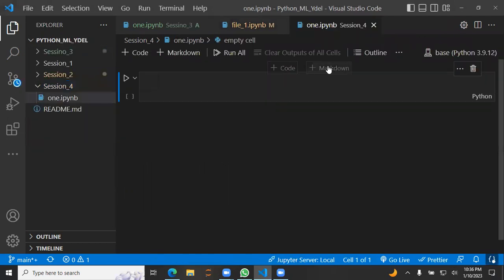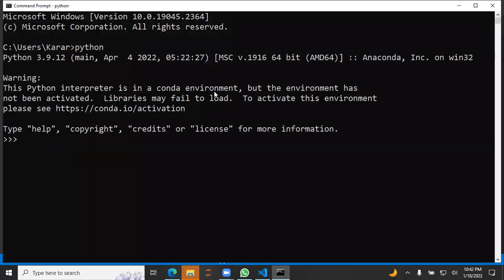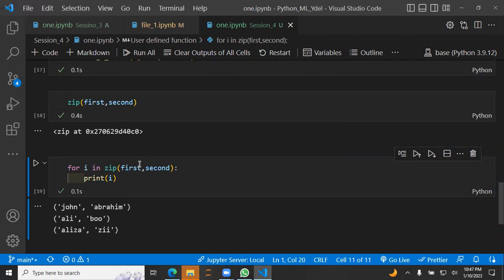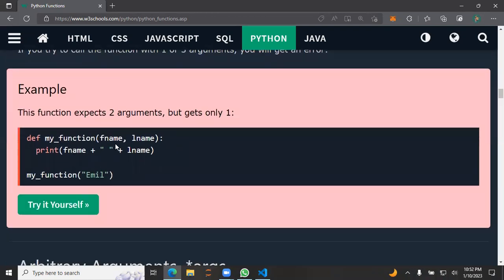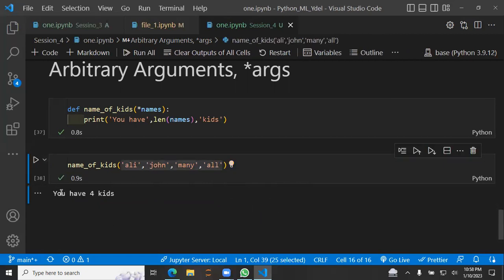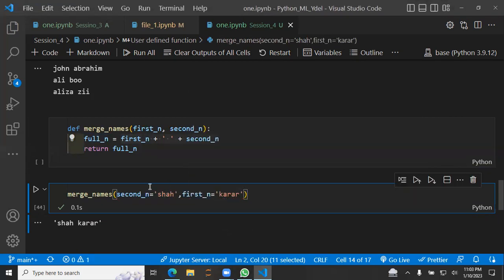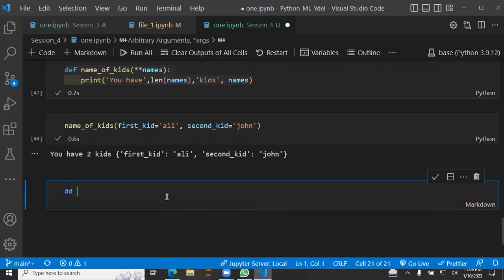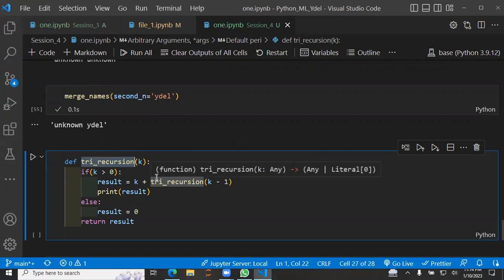9 Function | User defined function | Built in function | Python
In this session, we have discussed functions in python.

The following topics are covered in this video:
- How to define a user-defined function
- Built-in python functions
- Parameters and Arguments of function
- Arbitrary Arguments | (*arg)
- Keyword Arguments
- Arbitrary Keyword Arguments | (**kwargs)
- Default Parameter Value
- Return Values